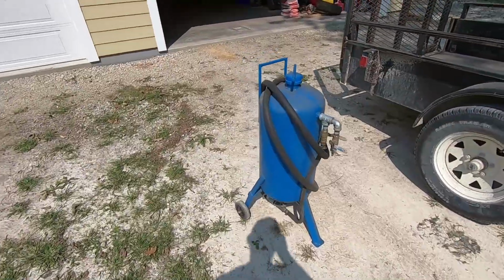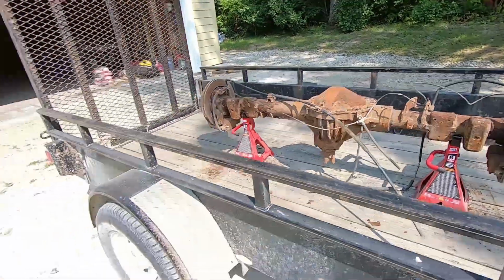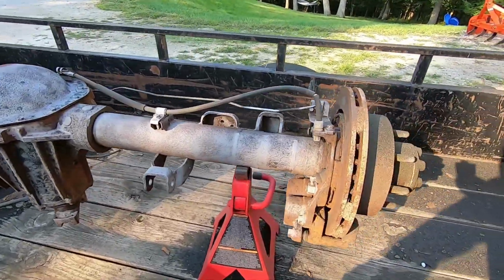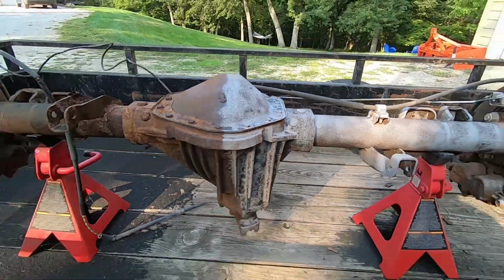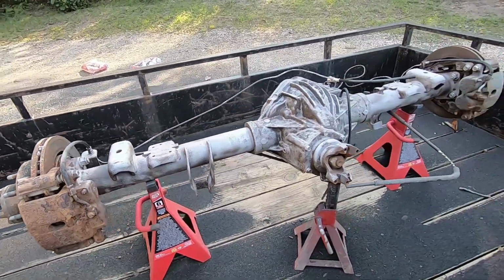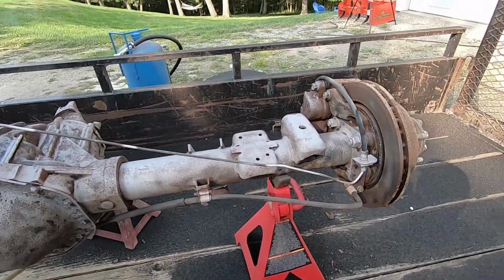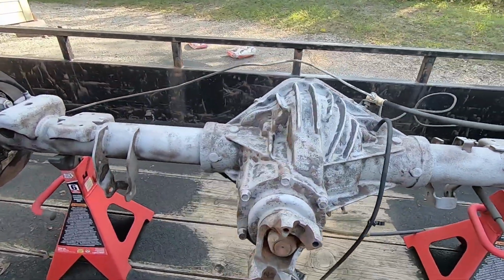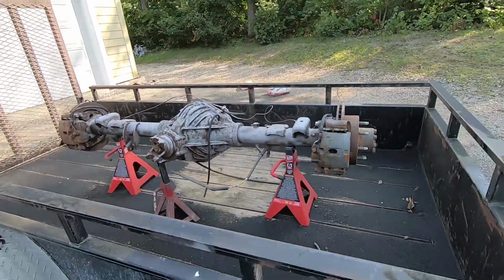Homemade sandblaster vs rusty axle - Can it handle it?